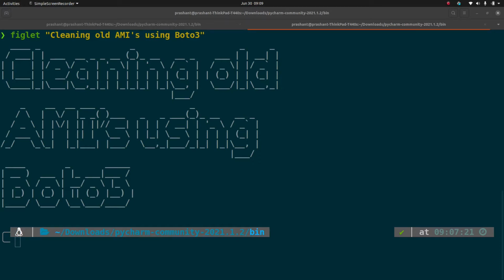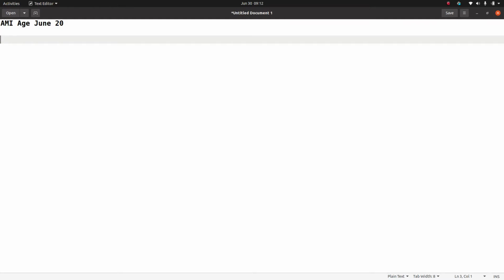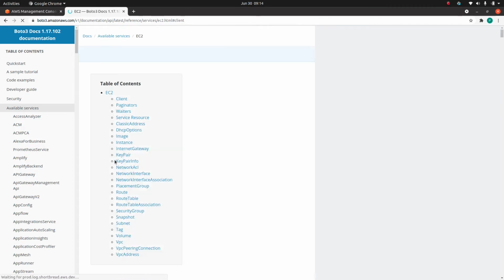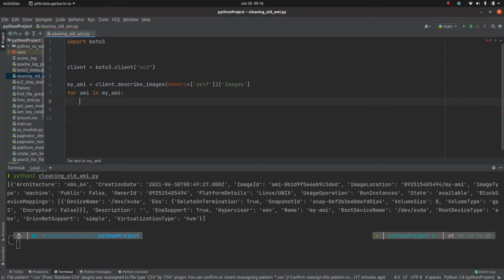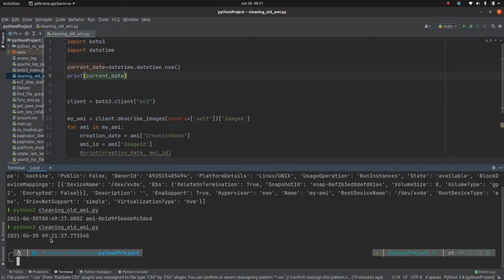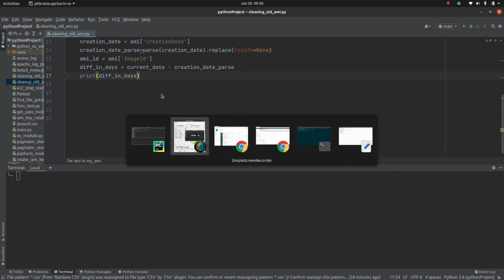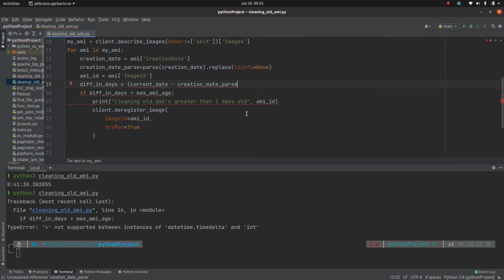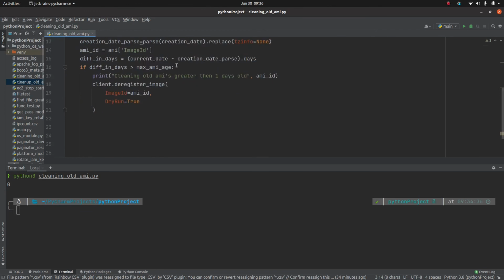How to clean old AMI using Boto3